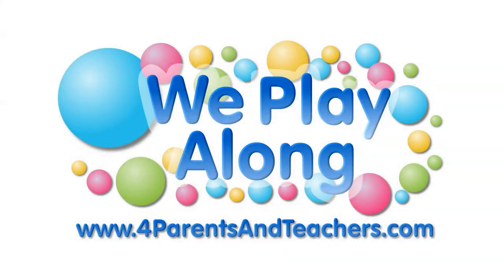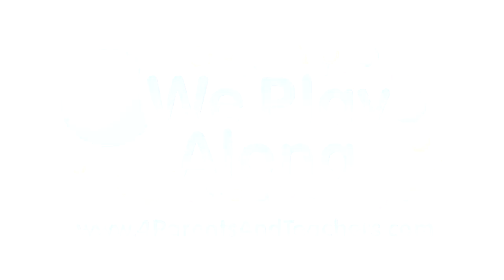Teach Kids Nursery Rhymes with ASL | Old MacDonald Had a Farm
Everyone loves the nursery rhyme Old MacDonald Had a Farm.  In this video, Georgia will show you how to incorporate American Sign Language into the song to teach to children to make the song ideal for playtime, fun time!

About our channel:

Looking for fun, interactive children's songs and music to enhance child development and communication?   We Play Along offers parents, teachers, librarians, childcare providers, early education professionals, anyone interested in playful music really how to successfully learn and use American Sign Language for songs as well as action songs for kids.